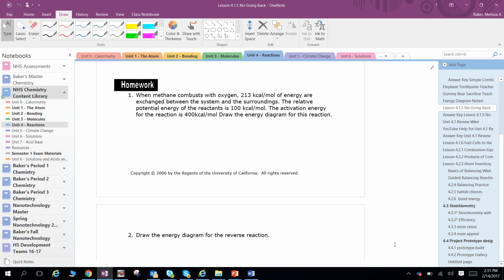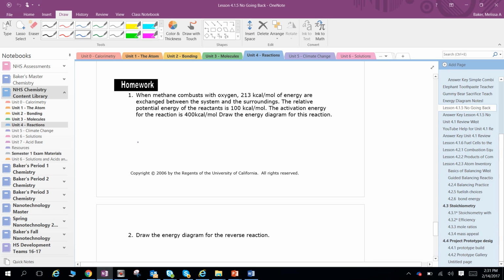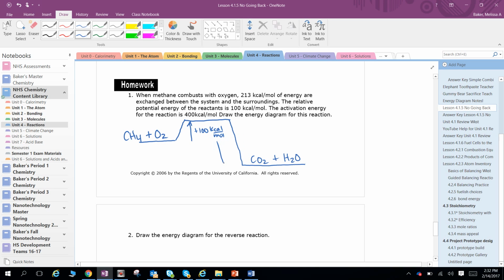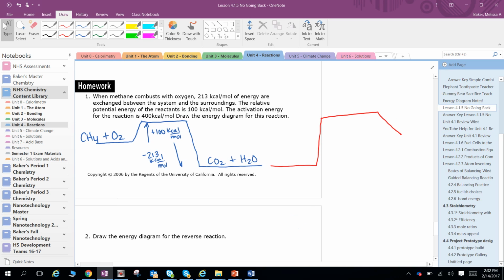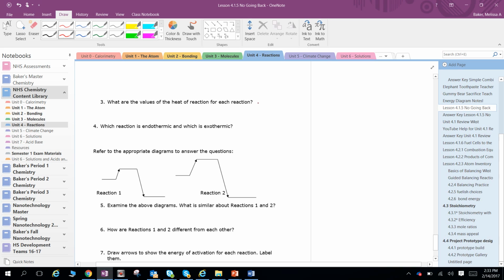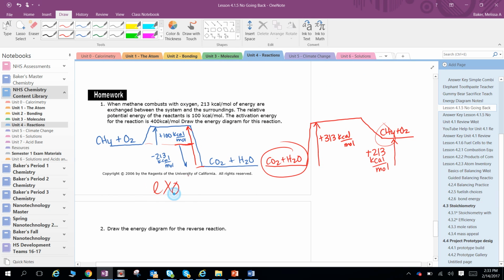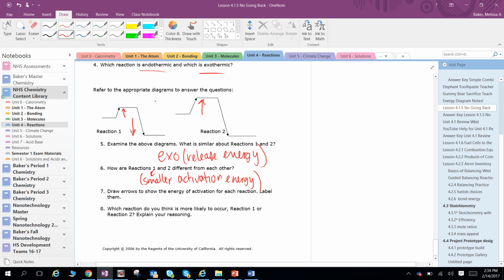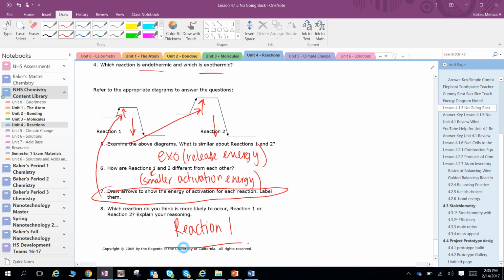Help with Lesson 5.1.5 Homework